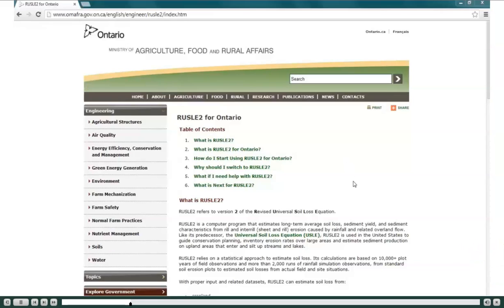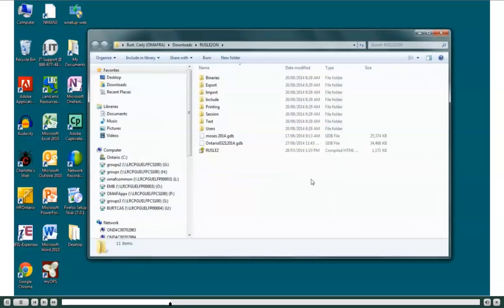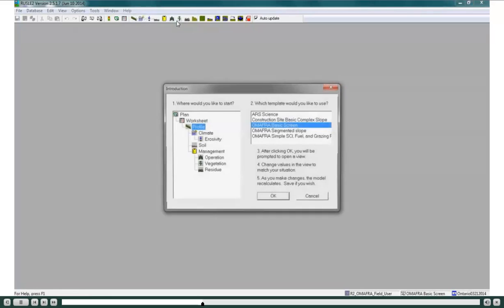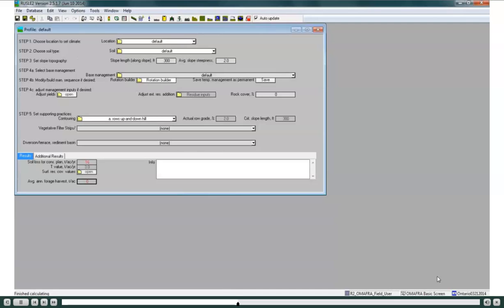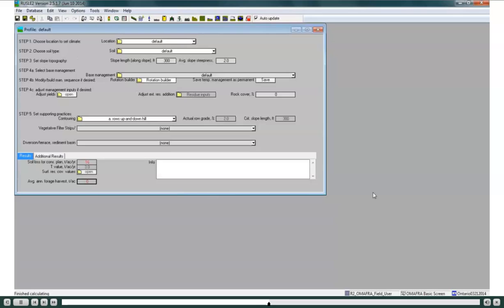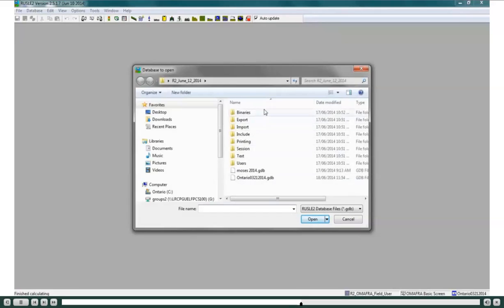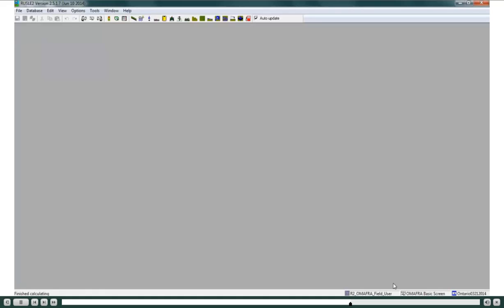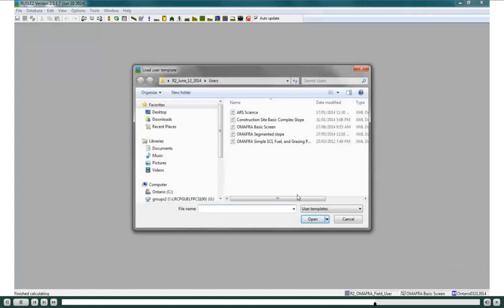RUSLE2 for Ontario - Module 1 - Installing RUSLE2 for Ontario on Your Computer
This video gives step-by-step instructions on how to download RUSLE2 for Ontario from the OMAFRA website and set it up for use on your personal computer.